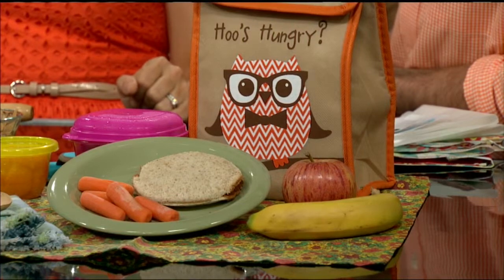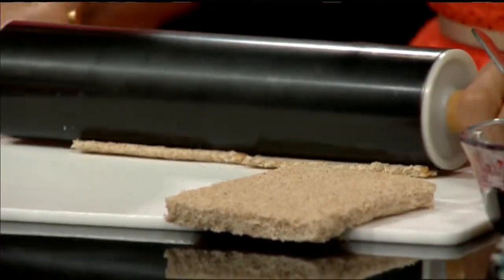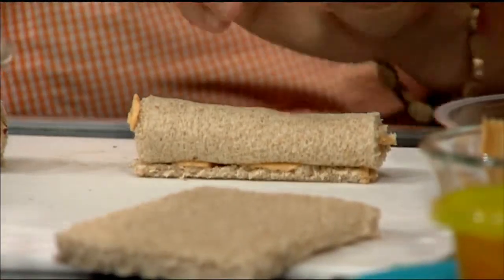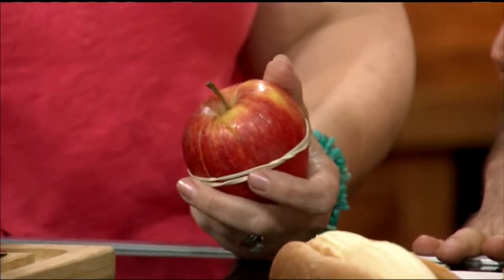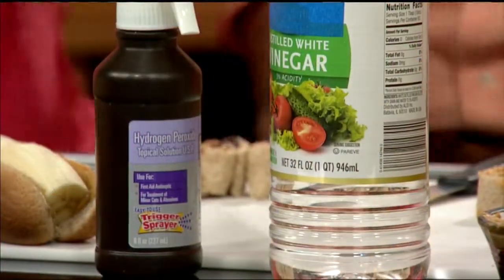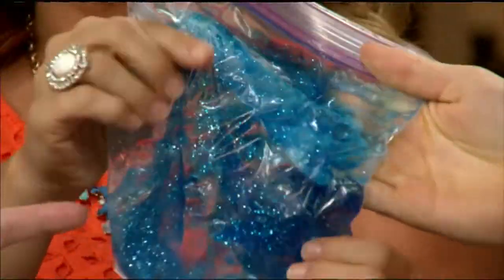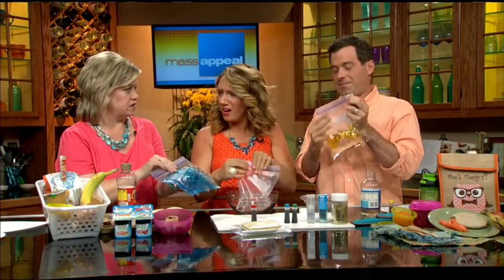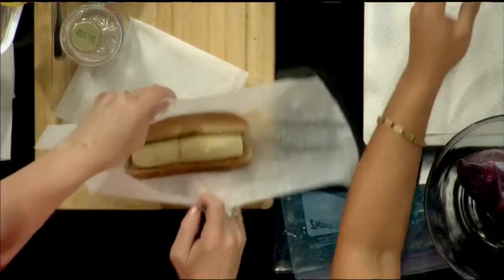Tips for packing, prepping school lunches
With only a few weeks left of summer, it's time to start your planning for back-to-school!